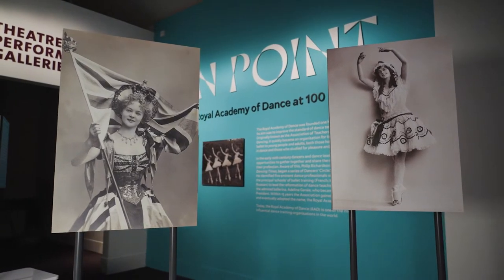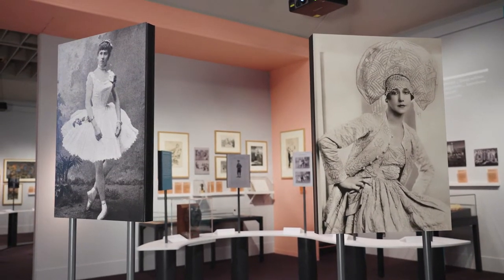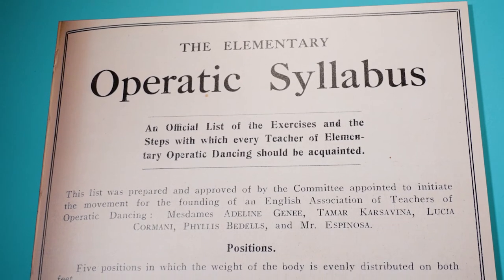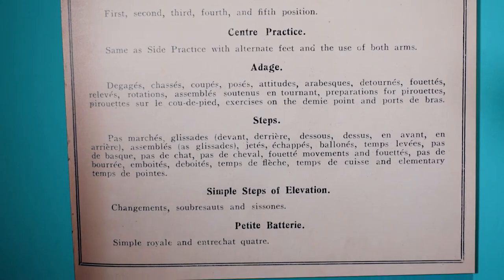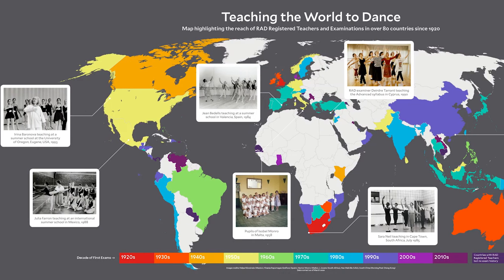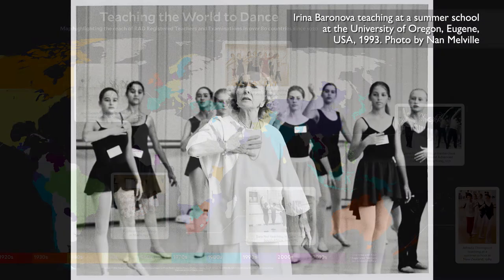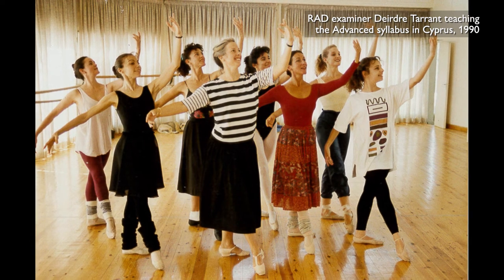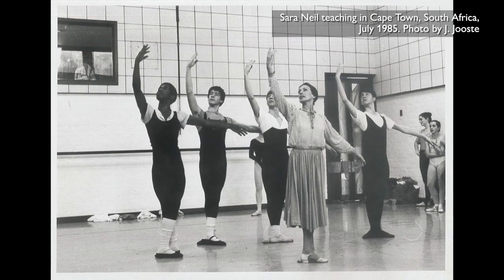On Point: Royal Academy of Dance at 100 | V&A Museum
The On Point display is due to close on Monday 29 August.

The display, celebrating 100 years of the RAD, tells the story of how it shaped the future of dance training, the famous faces who lead the way, and how it continues to bring the joy of dance to the lives of people across the world. The RAD is home to one of the largest dance collections in Europe, and this is the first time in its history it has given access to its archive on this scale.